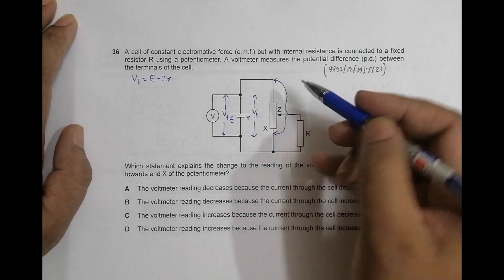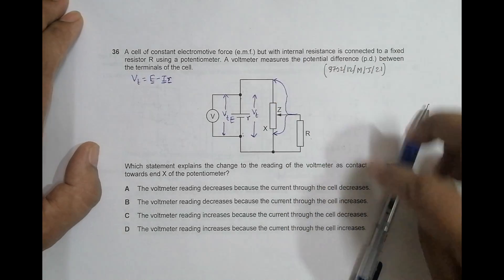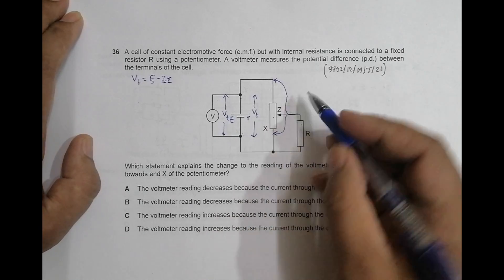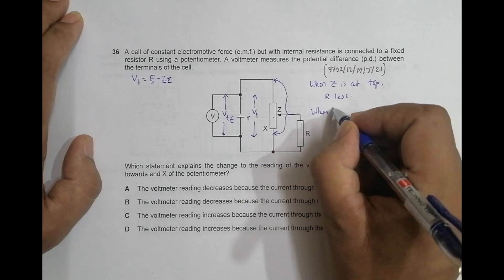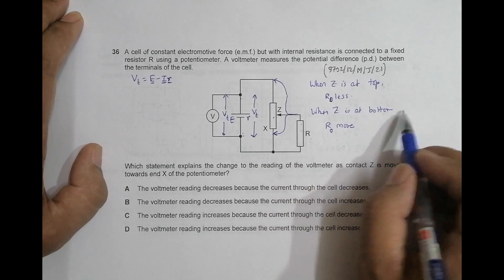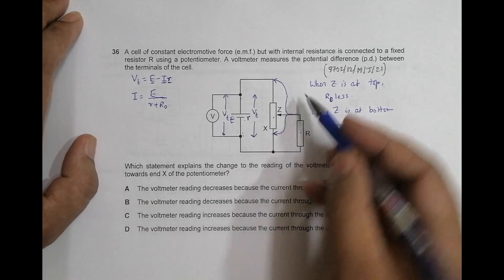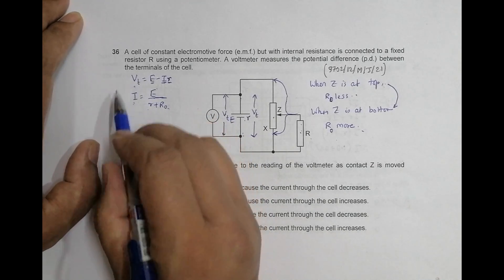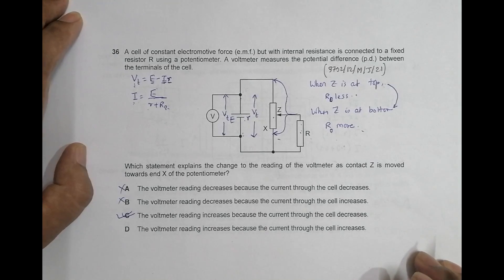2021 CAIE AS & A level May June Physics Paper 12 Q. No. 36 (9702/12/M/J/21) by Sajit C Shakya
2021 CAIE AS & A level May June Physics Paper 12 Q. No. 36 (9702/12/M/J/21) by Sajit Chandra Shakya from Nepal

A cell of constant electromotive force (e.m.f.) but with internal resistance is connected to a fixed resistor R using a potentiometer. A voltmeter measures the potential difference (p.d.) between the terminals of the cell.

Which statement explains the change to the reading of the voltmeter as contact Z is moved towards end X of the potentiometer?
A The voltmeter reading decreases because the current through the cell decreases.
B The voltmeter reading decreases because the current through the cell increases.
C The voltmeter reading increases because the current through the cell decreases.
D The voltmeter reading increases because the current through the cell increases.